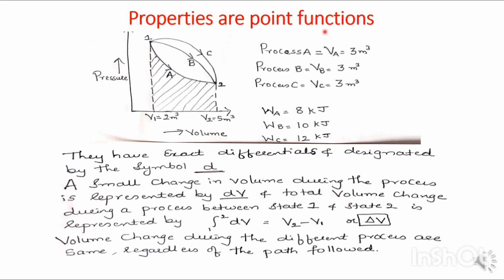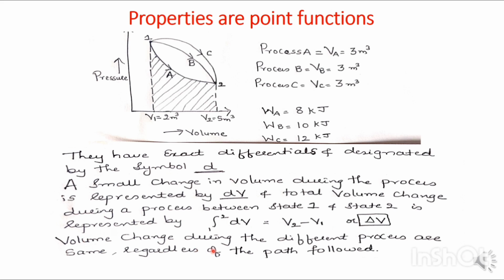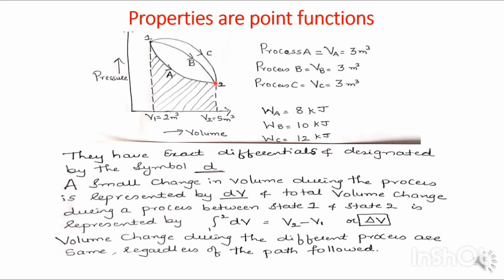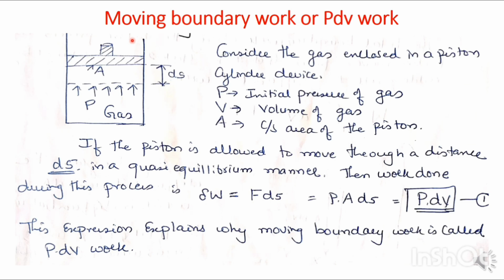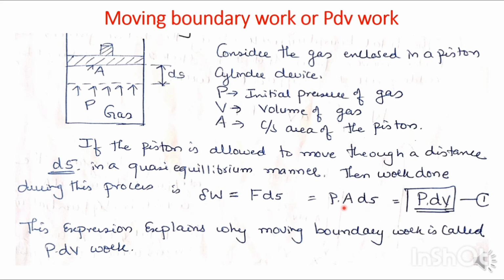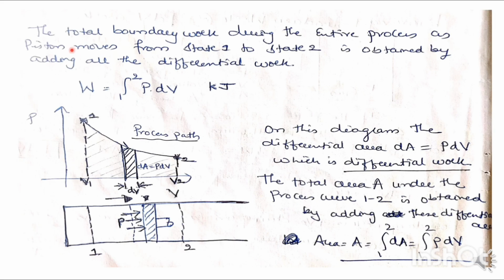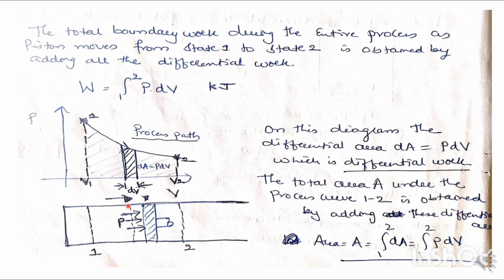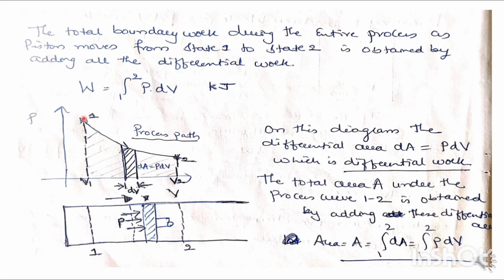boundary work#basic thermodynamics VTU module 1#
Properties are point functions#Moving boundary work Basic thermodynamics